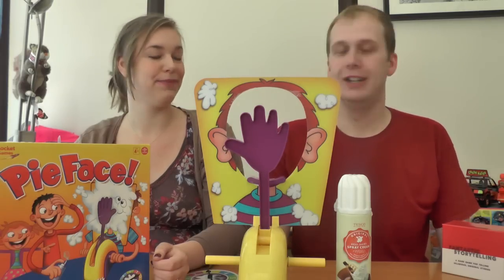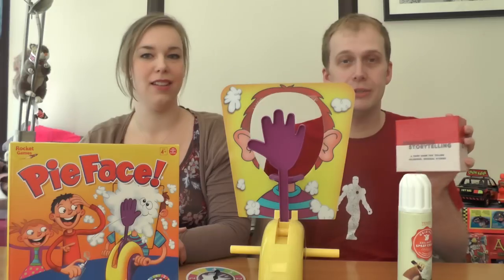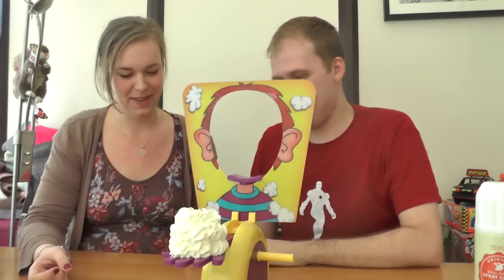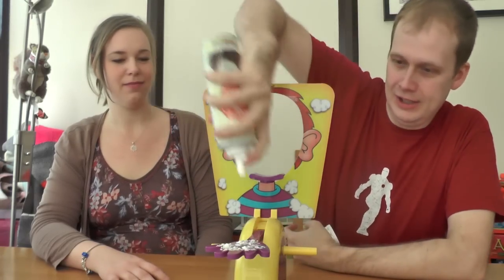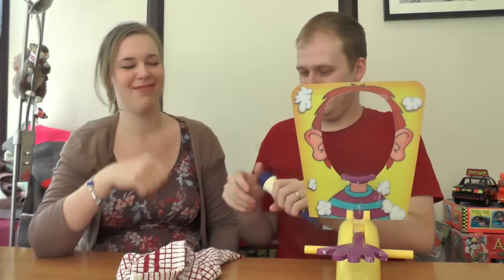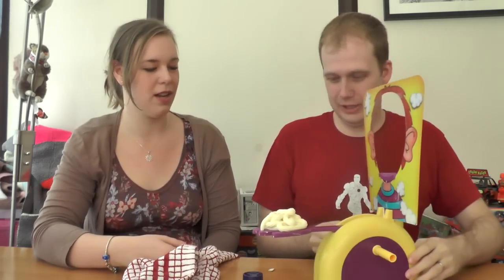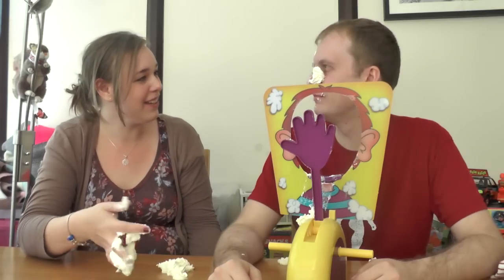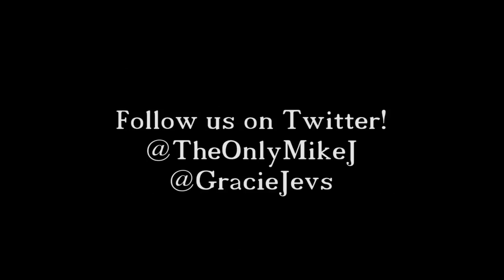Infomercialism: Pie Face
A game where the loser gets a pie to the face!